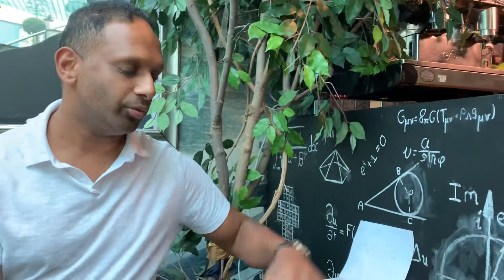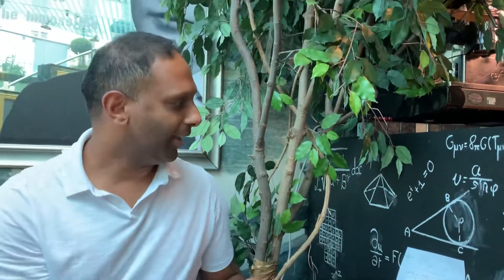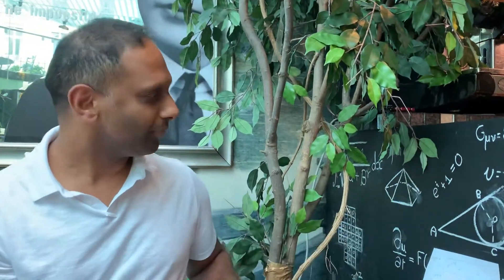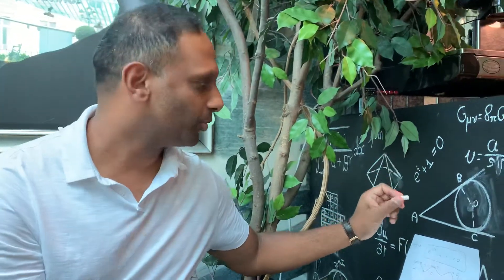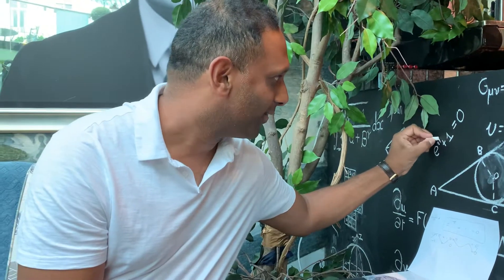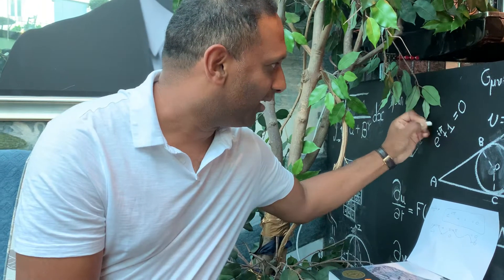Rajiv Alan Turing